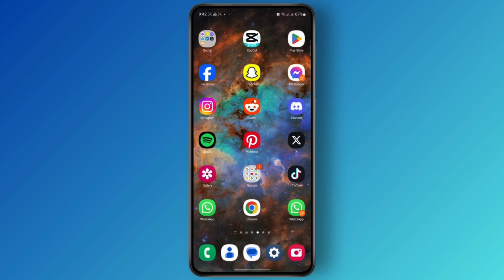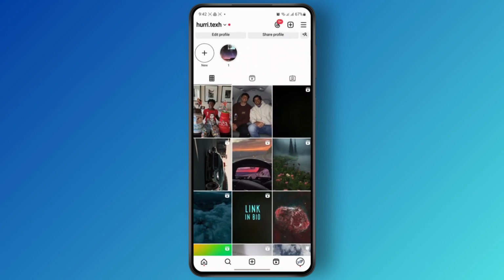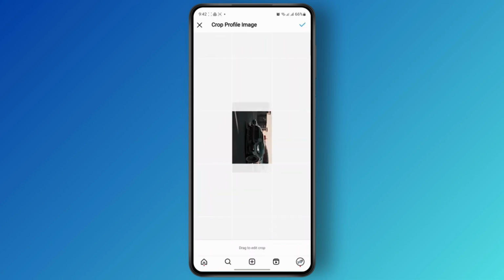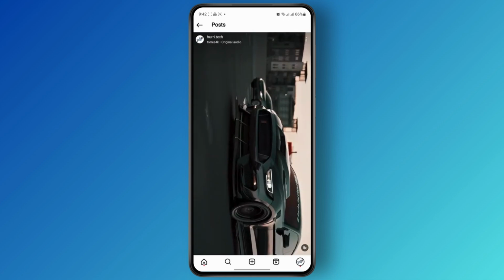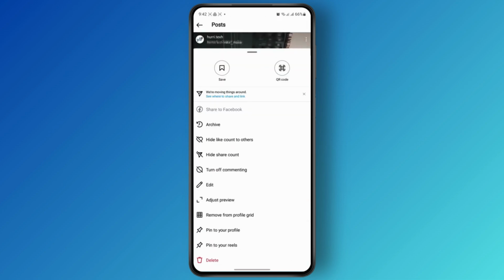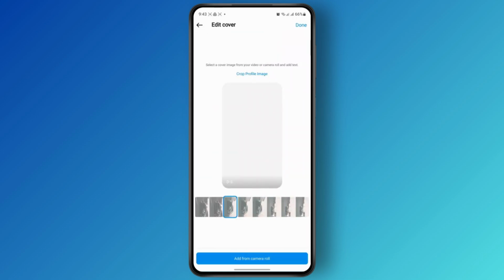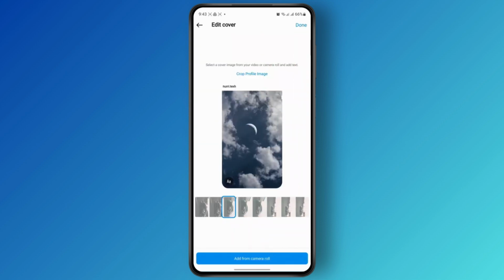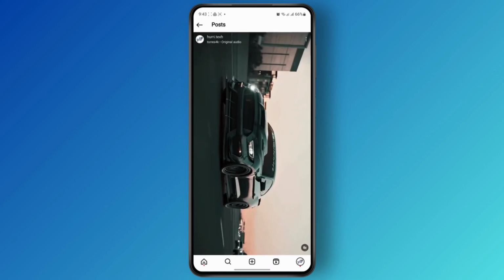How to Change Instagram Video Thumbnail After Posting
Learn how to change the Instagram video thumbnail after posting in this easy step-by-step guide. Whether you're looking to update the visual appeal of your post or fix an outdated thumbnail, this tutorial will walk you through the process quickly and effectively.

In this video, you'll discover how to change Instagram video thumbnails after posting, along with tips to ensure your posts look their best. We'll also answer if and how you can edit thumbnails for previously posted Instagram videos.

0:18 Step 1: Understanding Instagram's Editing Options
0:45 Step 2: Changing Your Video Thumbnail